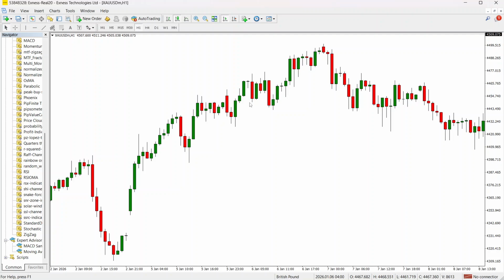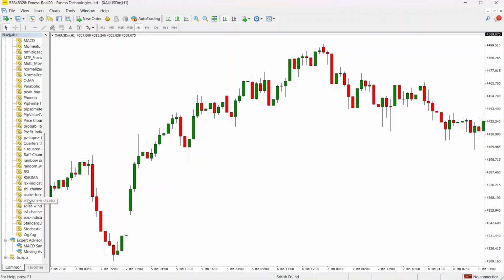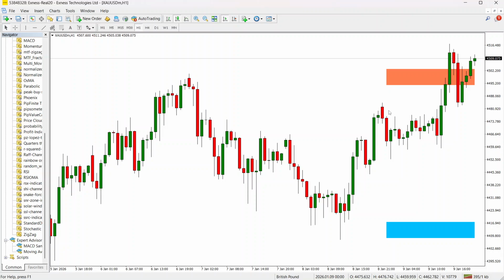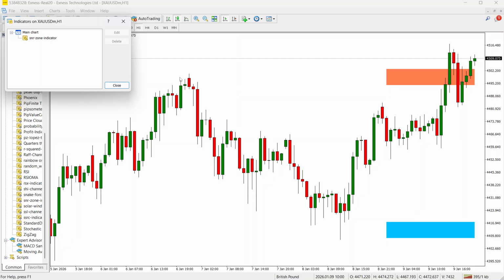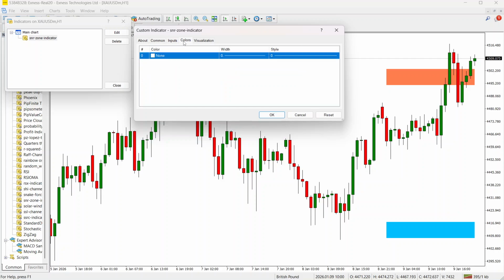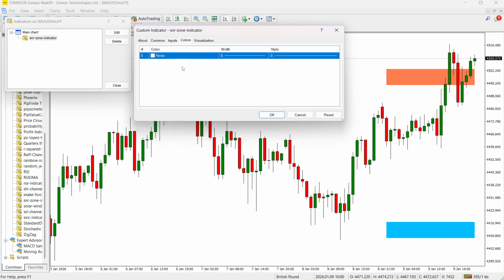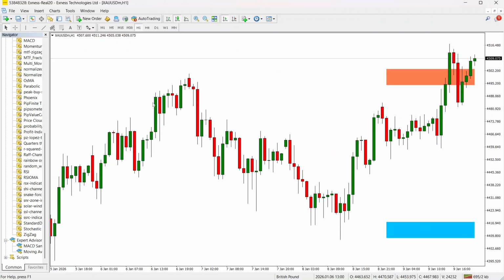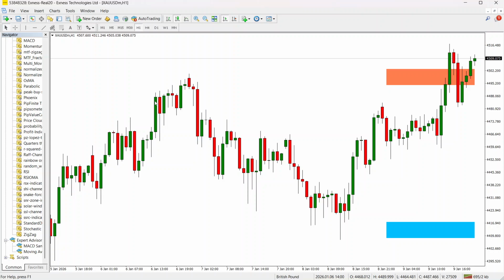SNR Zone Indicator for MT4 - Auto Detect And Display Support And Resistance Zones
The SNR Zone Indicator for MT4 automatically detects and displays support and resistance zones by analyzing historical price action to identify areas where price has reversed, stalled, or consolidated, marking these key levels with color-coded horizontal boxes.

In this video, you will learn how the indicator uses lookback periods and sensitivity settings to control zone detection, how traders apply the zones for buy entries near support and sell entries near resistance with stop-loss and take-profit planning, and why zones should be confirmed with price action, volume, and risk management since breakouts and false breaks can occur.